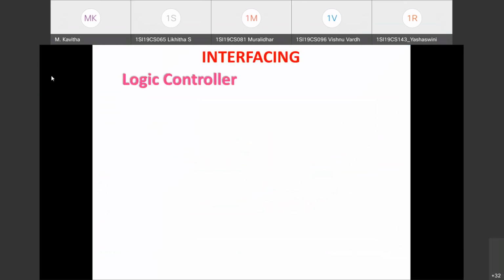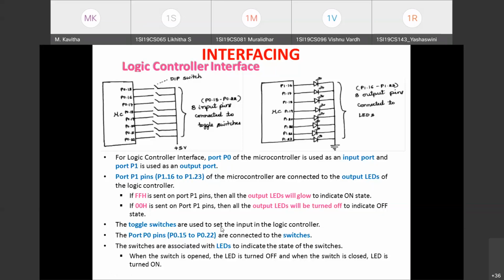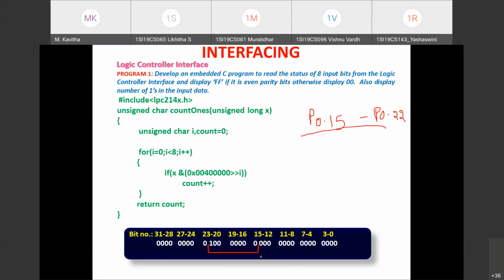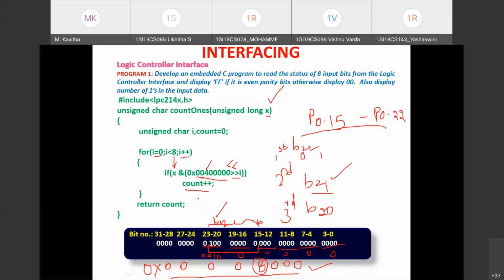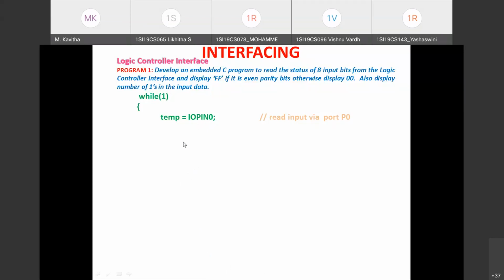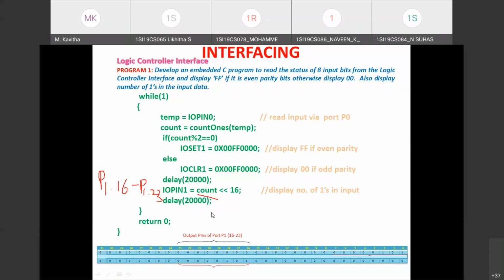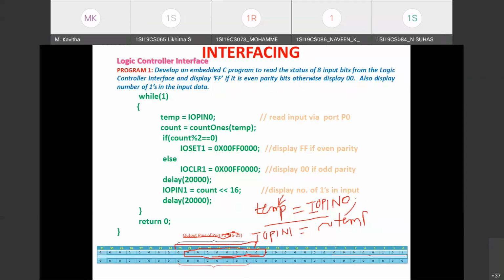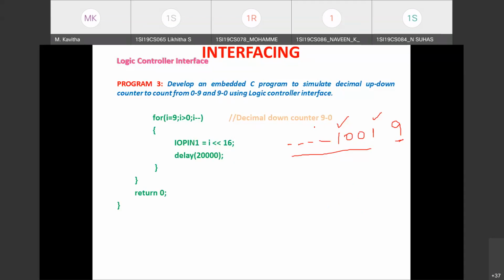ARM Interfacing-Logic Controller